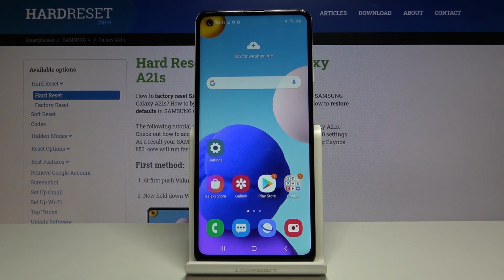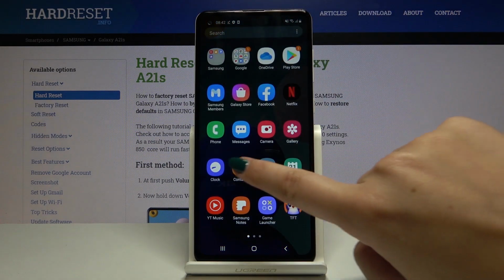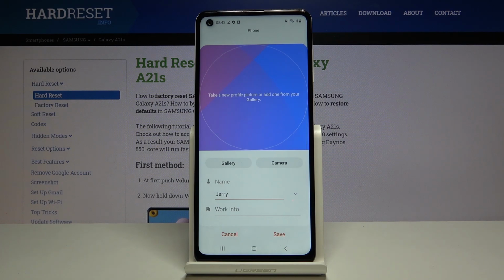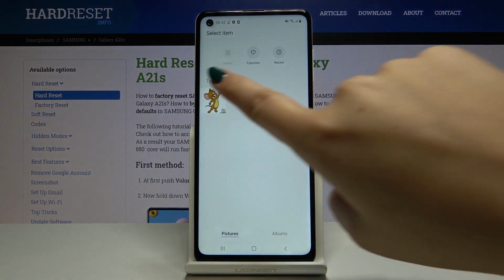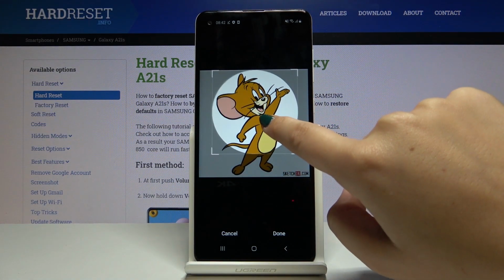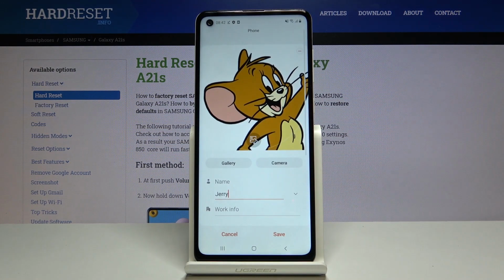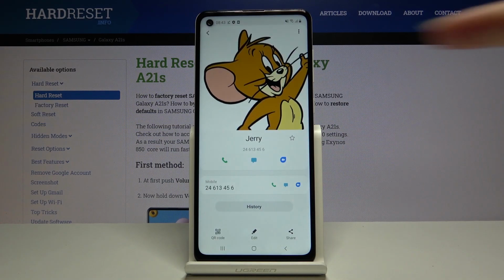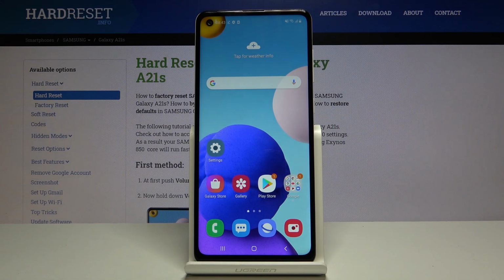How to Add Photo to Contact in SAMSUNG Galaxy A21s - Personalize Contacts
Learn more info about SAMSUNG Galaxy A21s:
Find out the attached tutorial to learn how to add Photo to the Contact in your SAMSUNG Galaxy A21s. Now you will be able to find out exactly who is calling you just by looking at the picture. Make the phone book of your device interesting and personalized with us!

How to add picture to contact in SAMSUNG Galaxy A21s? How to Personalize Contacts in SAMSUNG Galaxy A21s? How to add Photo to Number in SAMSUNG Galaxy A21s? How to create Photo Contact in SAMSUNG Galaxy A21s? How to add picture to number in SAMSUNG Galaxy A21s?